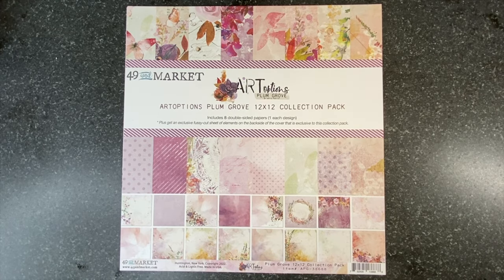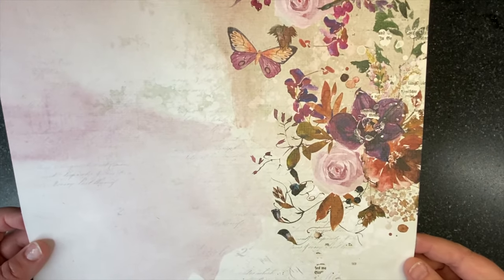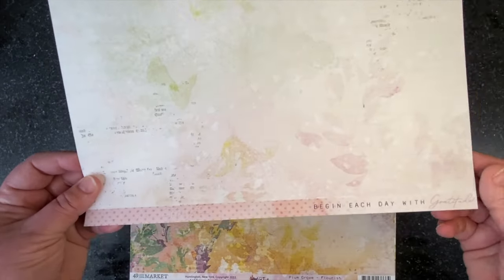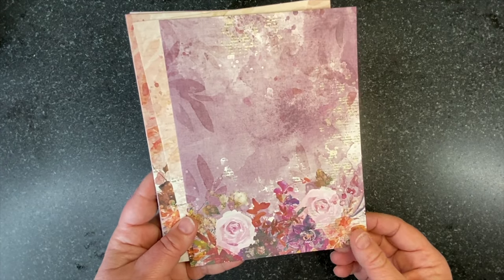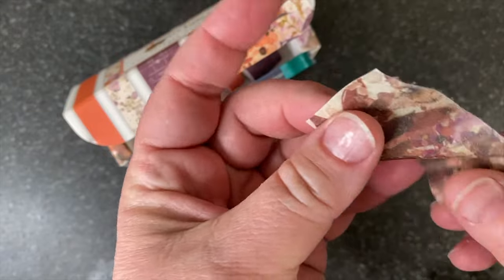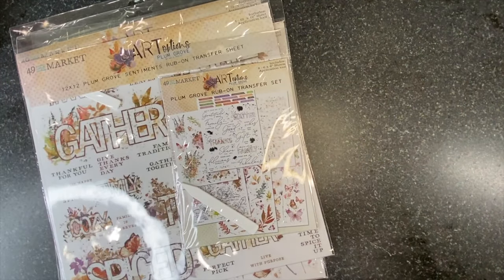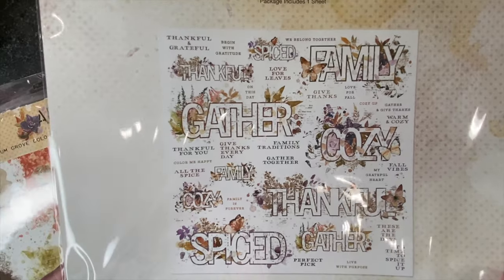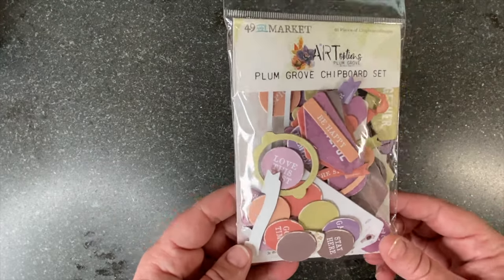Unboxing ARToptions Plum Grove for 49andMarket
New for scrapbookers, art journalers, junk journalers, collage artists and paper crafters of all sorts is the ARToptions Plum Grove Collection I've designed for 49andMarket

The Collection includes:
12x12 Paper Collection Pack
6x8 Paper Pack
12x12 Solids Paper Pack
Repositionable Fabric Tape
Chipboard Words
Chipboard Bits
Laser Cuts
Floral Laser Cuts
12x12 Rubons
12x12 Sentiment Rubons
12x12 Color Wash Rubons
6x8 Rubons
Ephemera Pack
File Folder Ephemera Pack

This Collection will be available at retailers late September